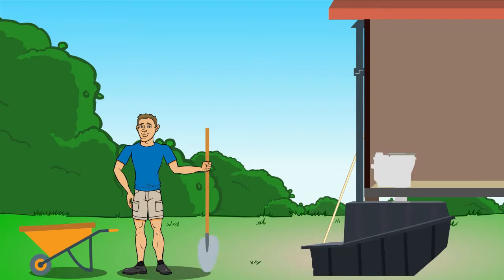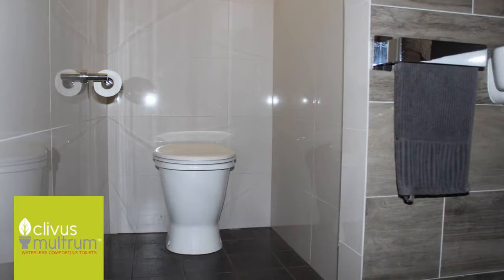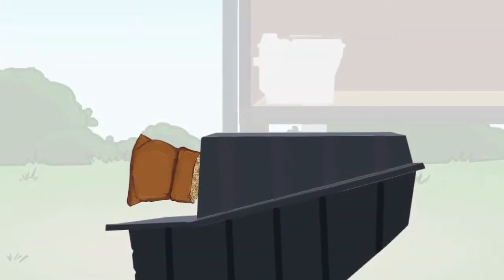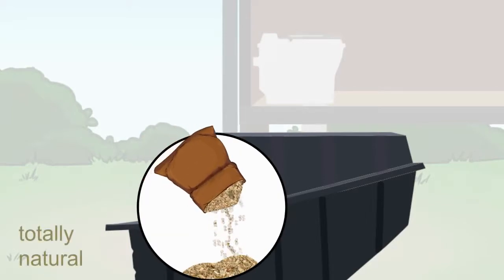Looking after your Clivus Multrum compost toilet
Clivus are the original and best designed compost toilet in the world. Completely odourless and so easy to live with.